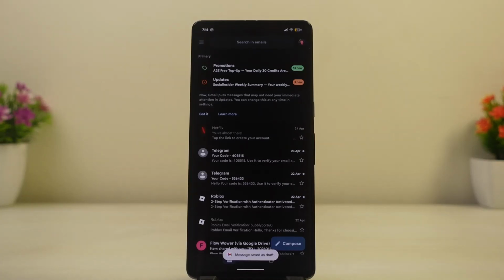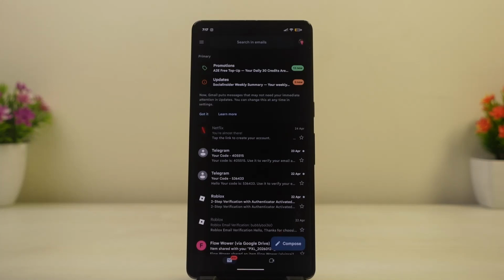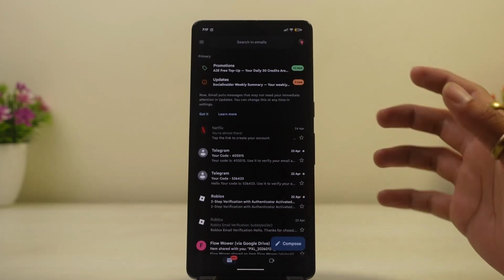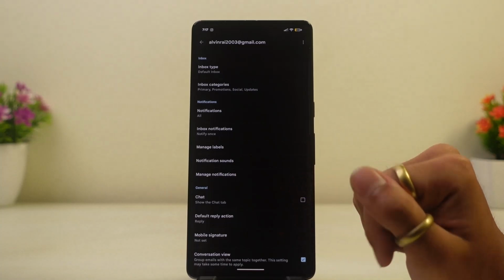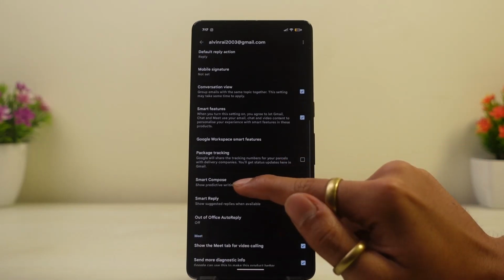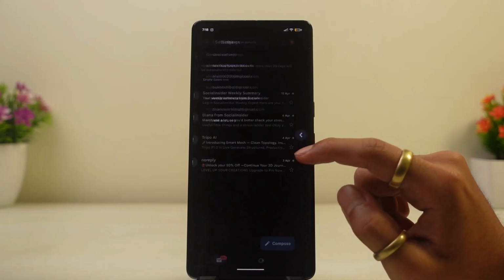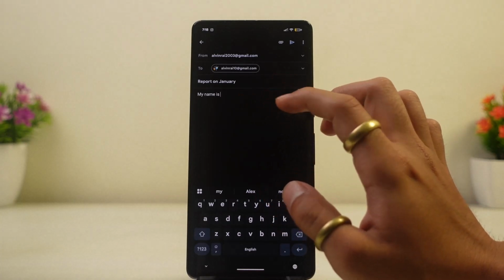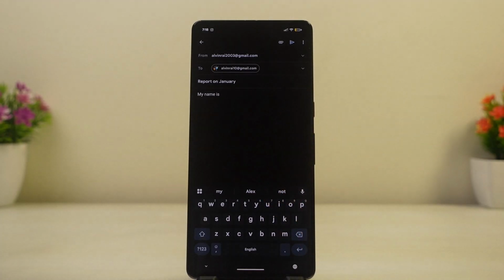How to Use Gmail Smart Compose Feature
Hey there guys, welcome back to another video. Today I’ll be showing you how to use Gmail Smart Compose feature in 2026. This AI-powered tool helps you write emails faster by suggesting complete sentences as you type, making your writing smoother and more efficient.

In this video, I’ll guide you through how to enable Smart Compose inside Gmail settings. You can open Gmail, go to settings, and navigate to the General tab where smart features are available. From there, make sure Smart Compose is turned on. Once it’s enabled, simply tap on Compose and start writing your email. As you type, Gmail will automatically suggest predictive sentences based on your writing style, which you can accept with a tap or spacebar.

This feature is perfect for saving time and improving your email writing quality whether you’re messaging friends, family, or professional contacts.